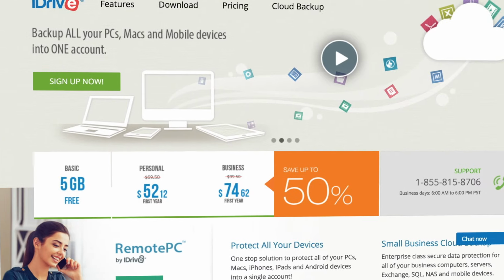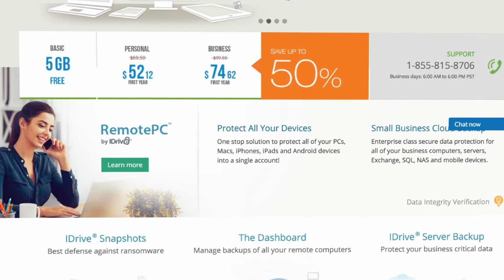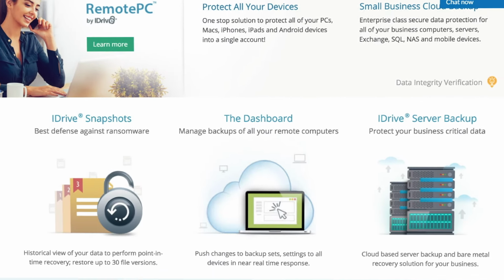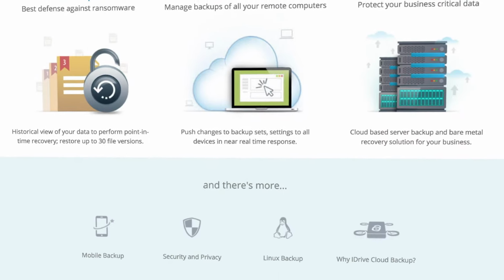iDrive Review - Backup Cloud Services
Watch our Expert iDrive review. Find out why iDrive is one of the top Cloud Storage Services. for a detailed look at the pros and cons of iDrive.

iDrive is designed to be automated so backing up your system and selected folders are easy, iDrive aims to take the guesswork out of backing up what’s important to you. For many users, iDrive is an essential tool that they’d never want to part with.

Here at Watch the Review (WTR), we understand that your time is valuable, so we’ve created these short informative video reviews to help you find the right online service or product.

for more in-depth product reviews

FOLLOW WTR!